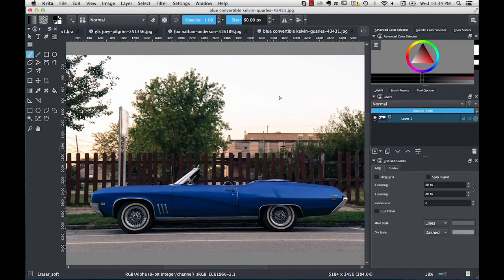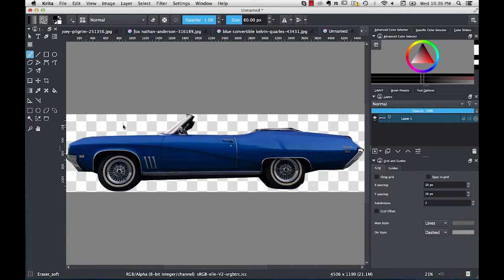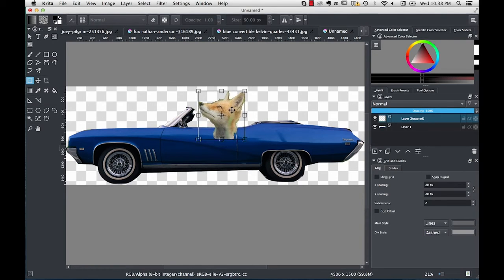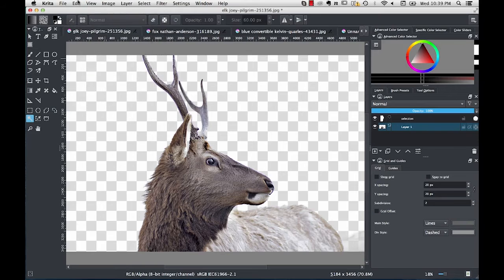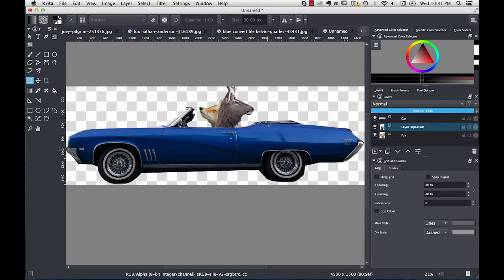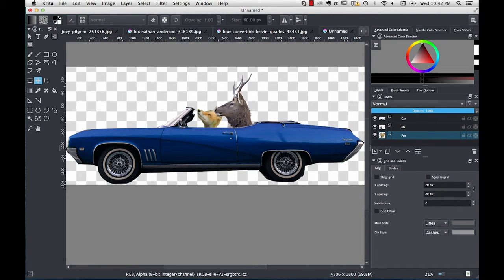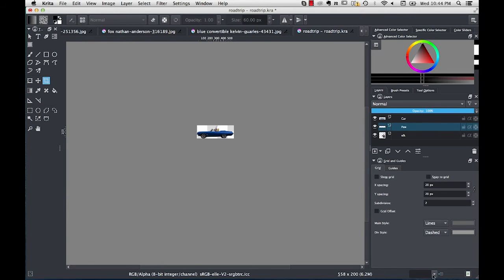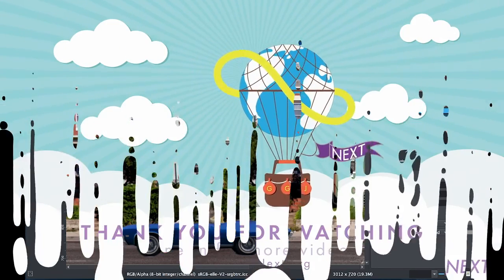VA 3 - Cutting and Repurposing Pieces of Art - Part 1